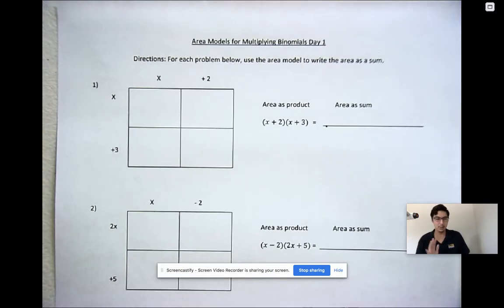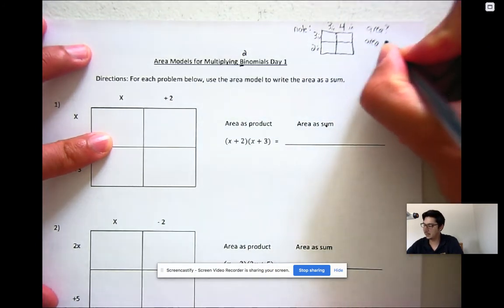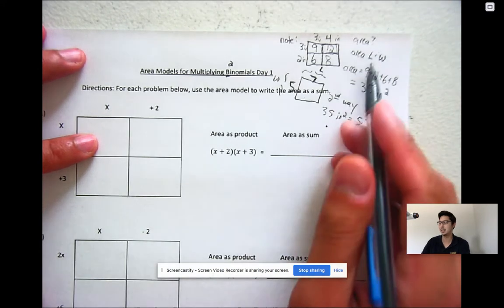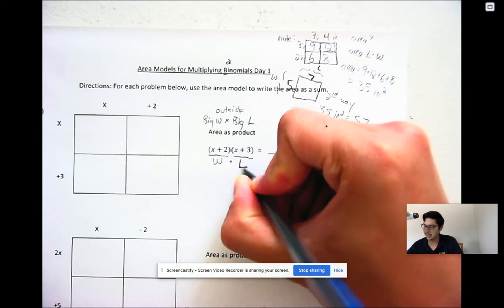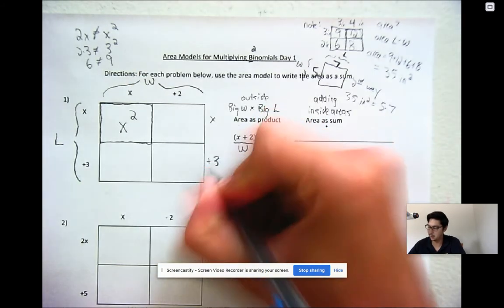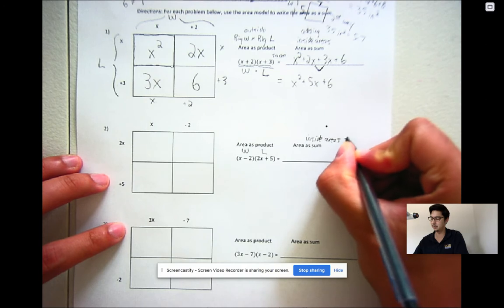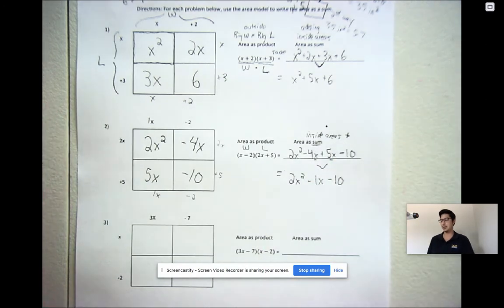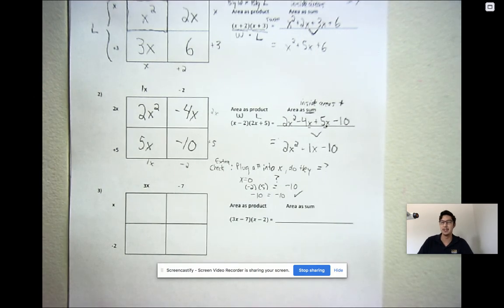Multiplying Binomials Day 1